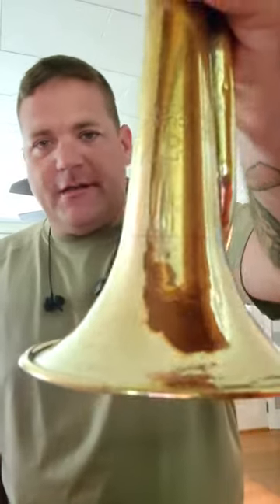General Quarters played on M1892 bugle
General Quarters played on my M1892 Field Trumpet of WWII vintage.